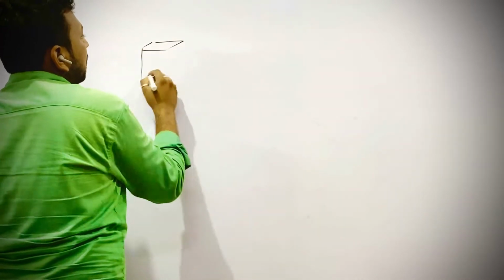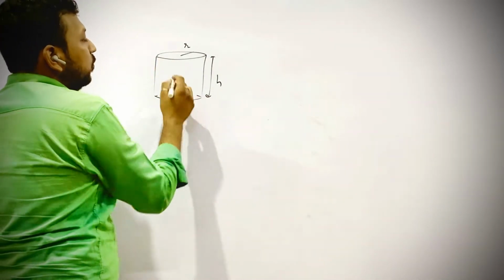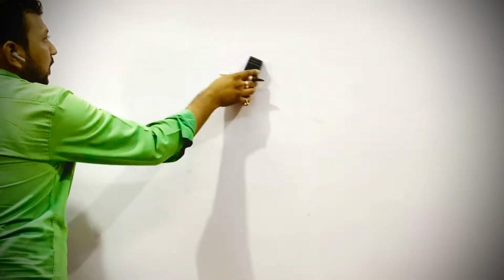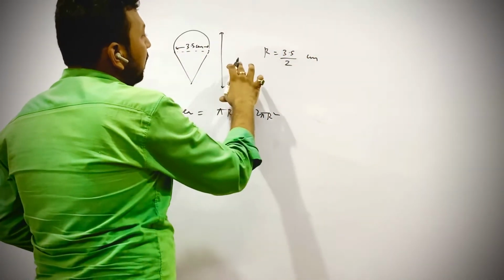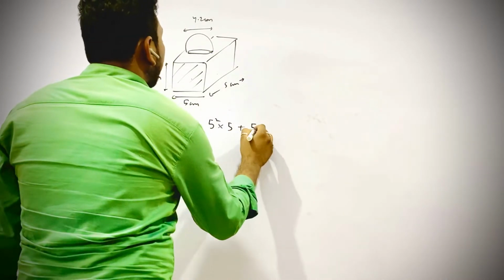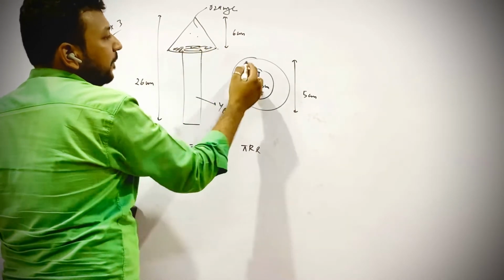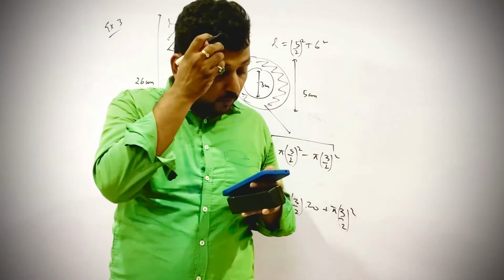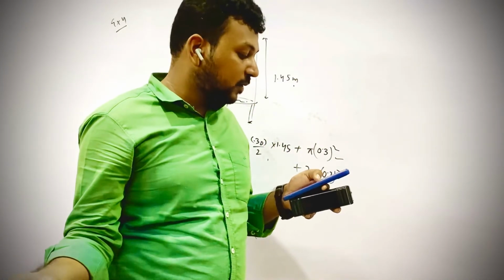Surface Area And Volume | Mensuration | Class 10 | CBSE Maths NCERT Chapter 13 | Part 1